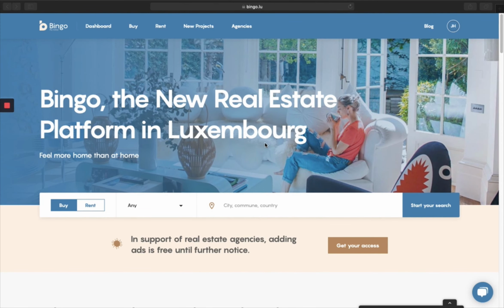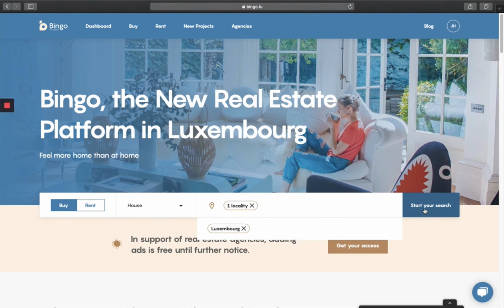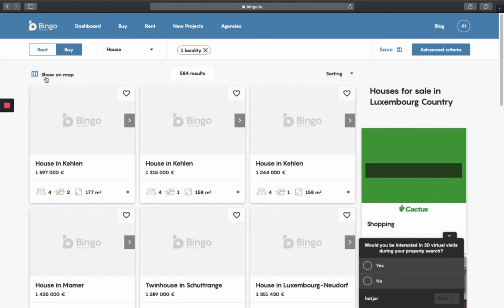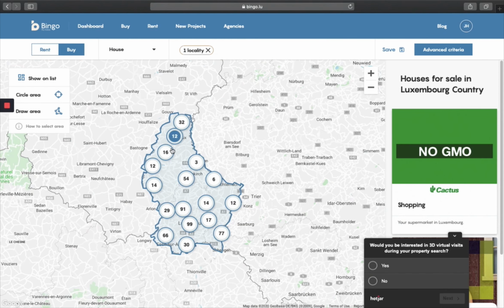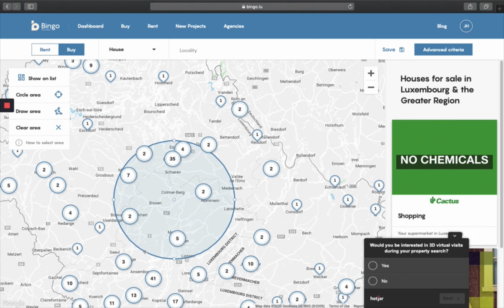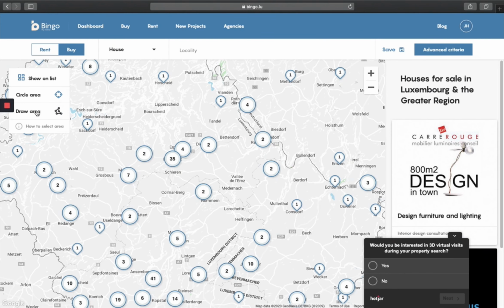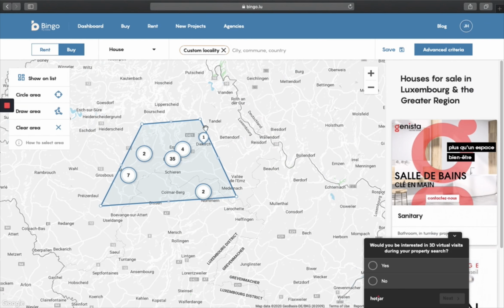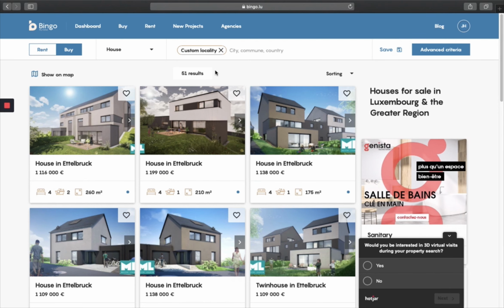How to select a search area on result’s map of bingo.lu?| Tutorials